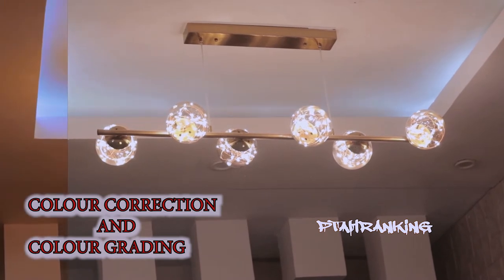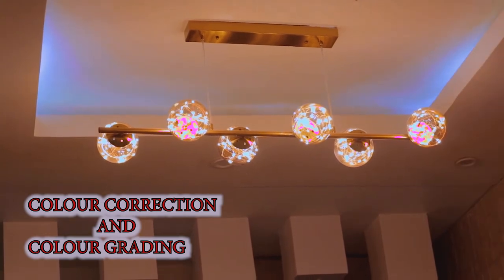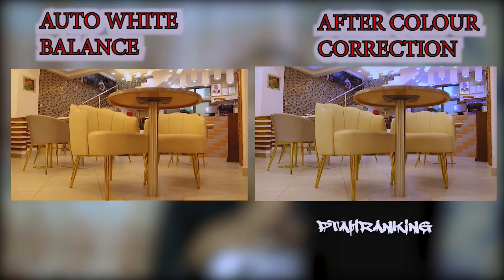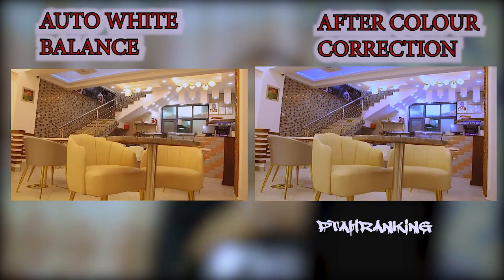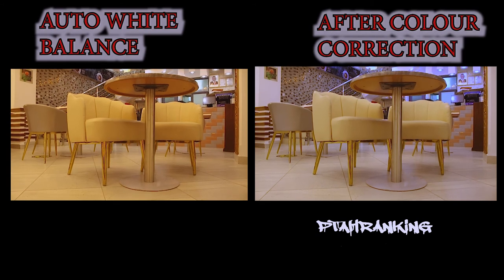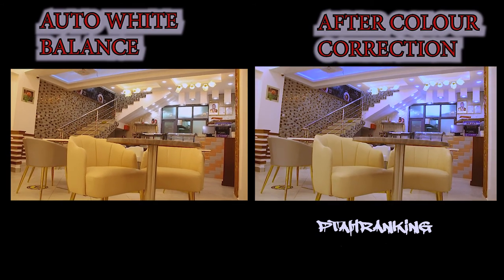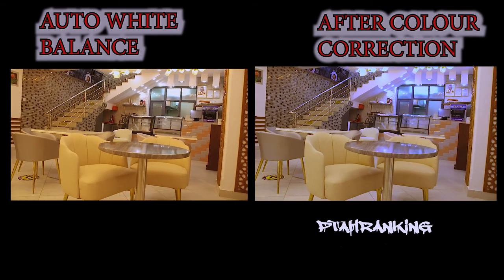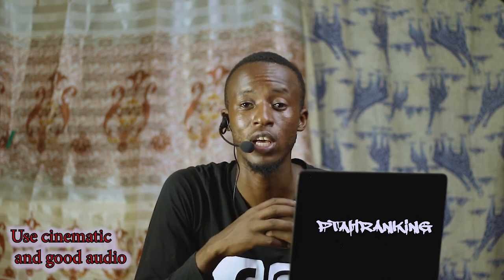MY FIRST $100 COMMERCIAL ADVERT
My name is Peter,a journalism graduate with passion and interest in politics.

It provides for the legal, non-licensed citation or incorporation of copyrighted material in another author’s work under a four-factor balancing test.

An independent channel for news,politics and interview panel for governance,youth and women empowernment.

News and political Journalism